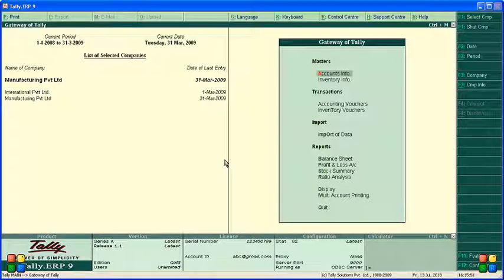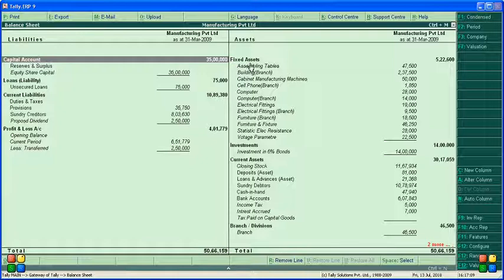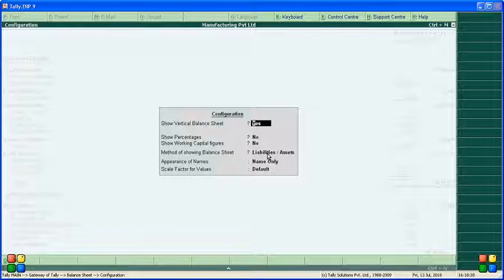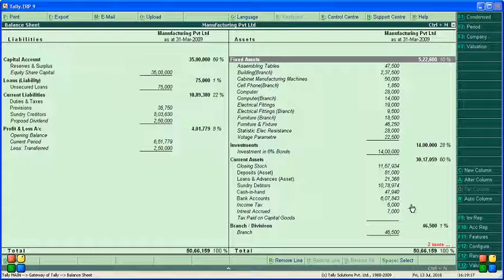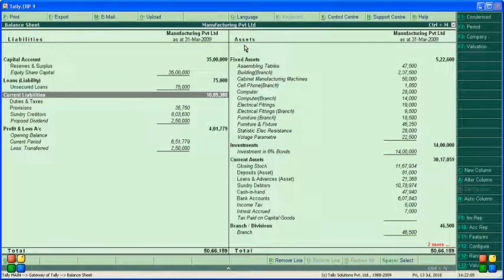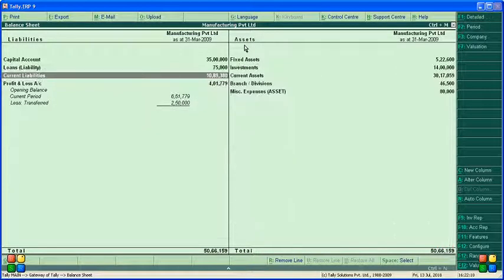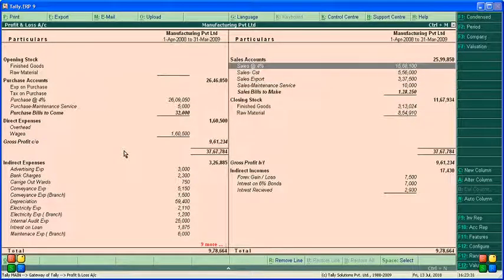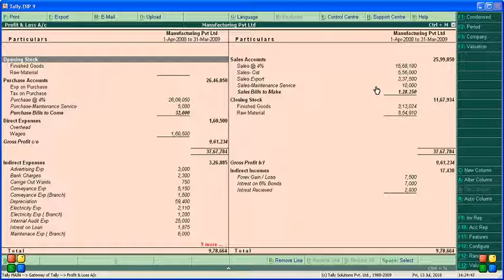Financial reports in tally ERP 9 & tally prime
Financial reports in tally ERP 9